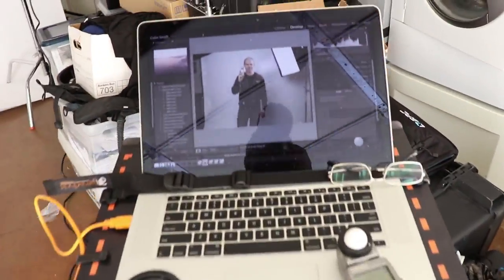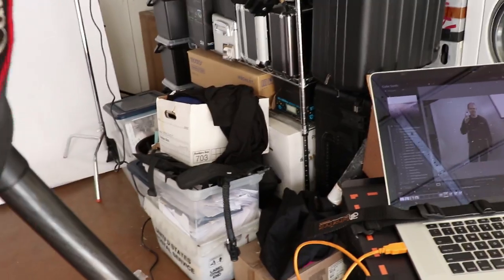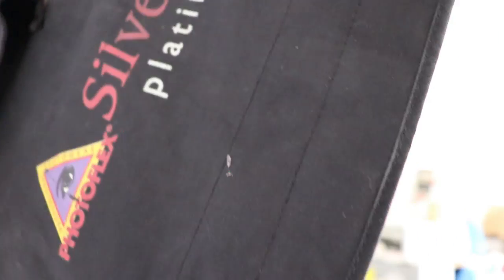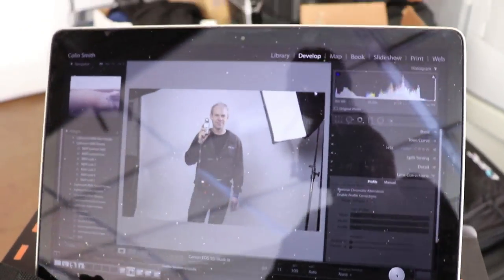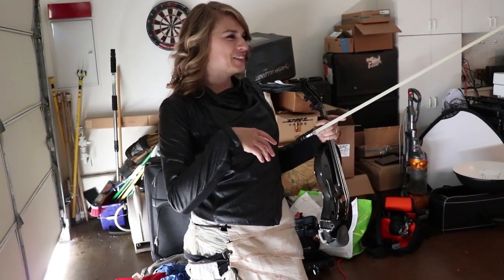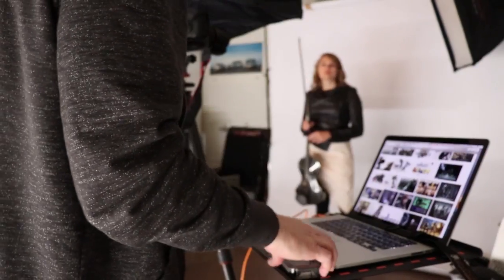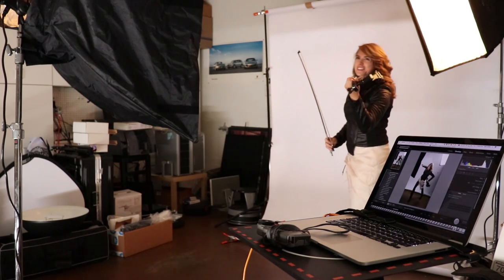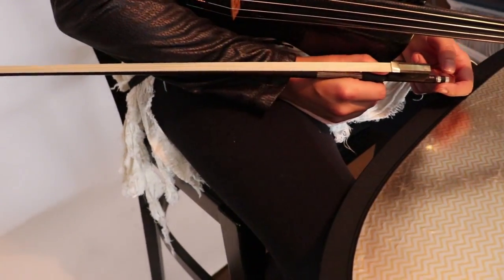What EVERY PHOTO STUDIO needs. My photo lighting setup [with Taylor Davis]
Check out BTS in my studio to see what gear I use and how I use it. Taylor Davis' channel